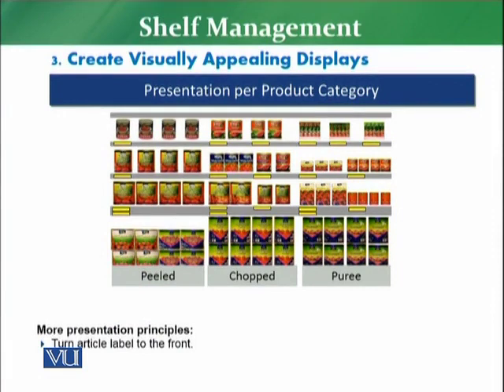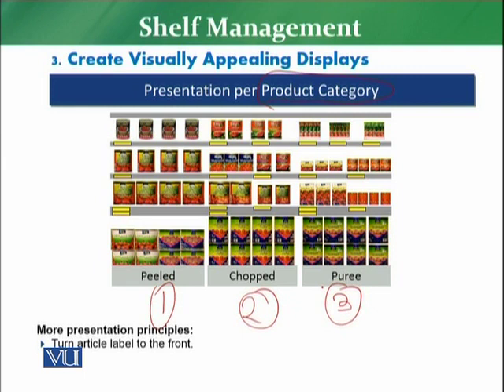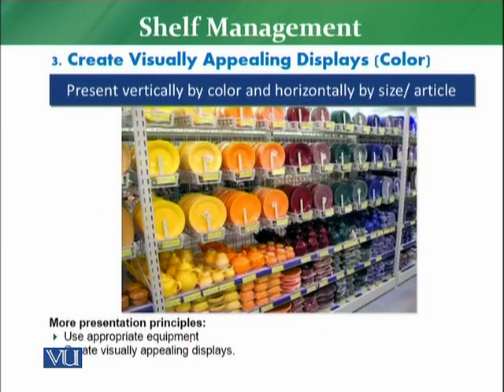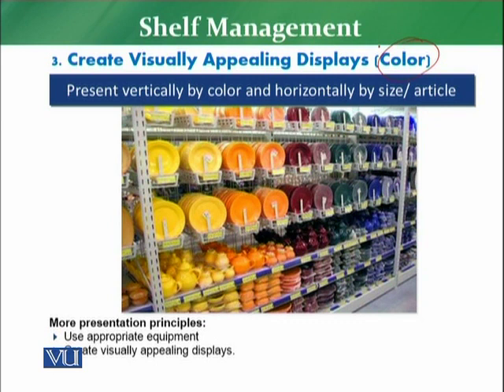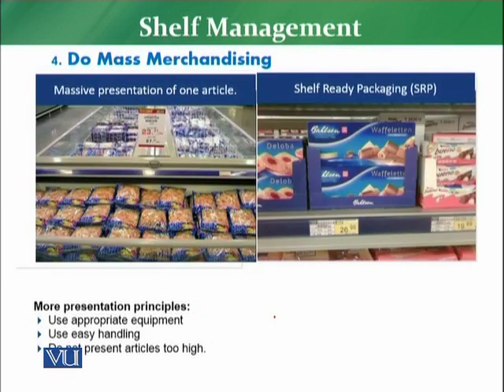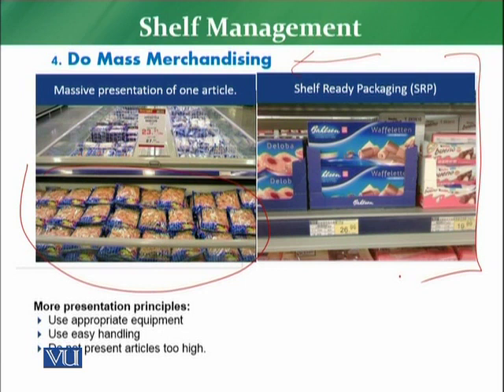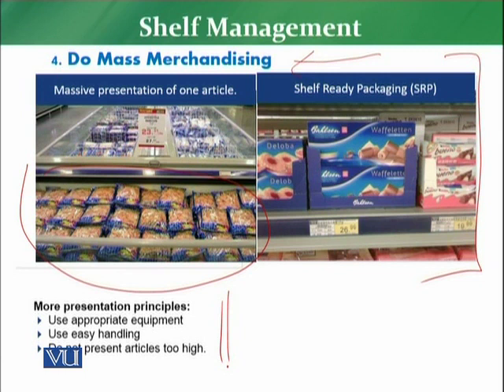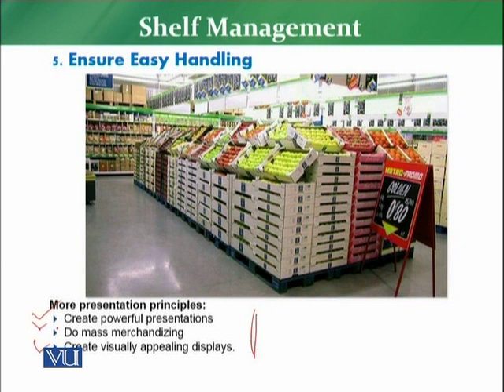Shelf Management Part 3 I Dr Yousaf Siddiqui I Retail series designed for beginners